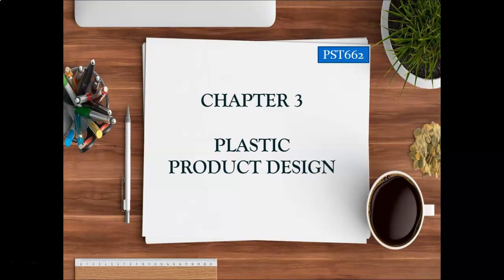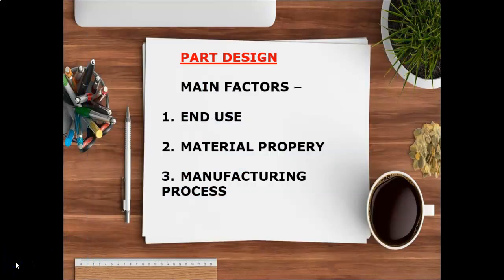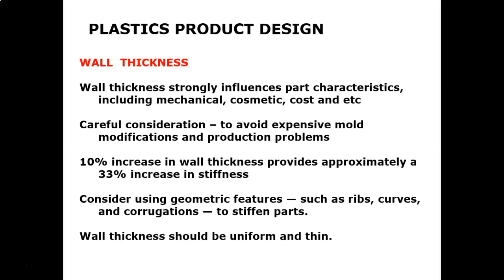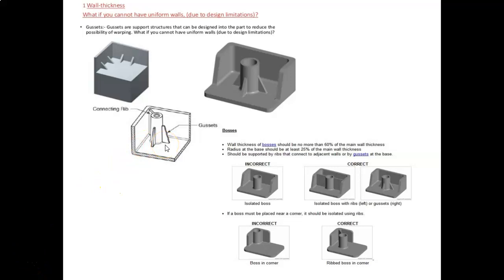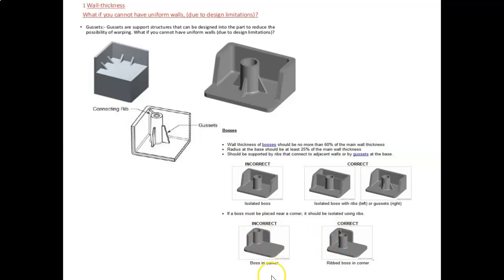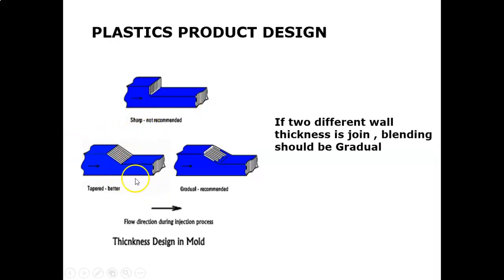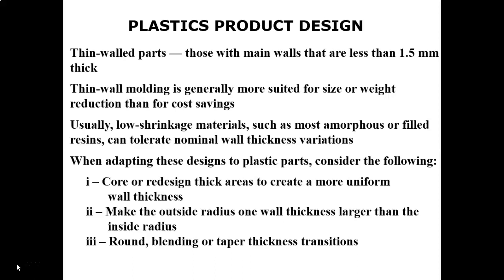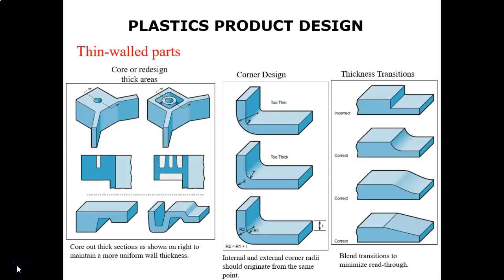chapter 3: plastic design